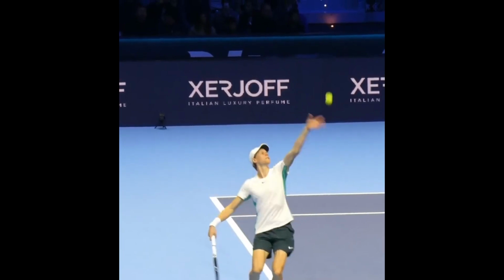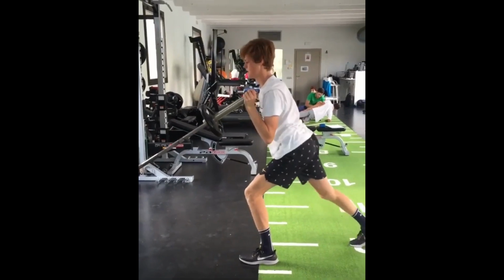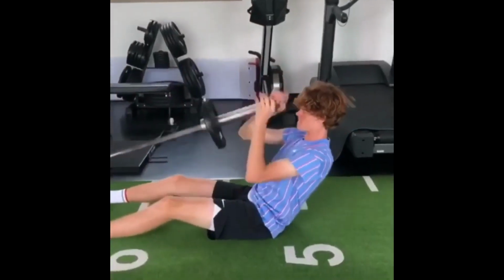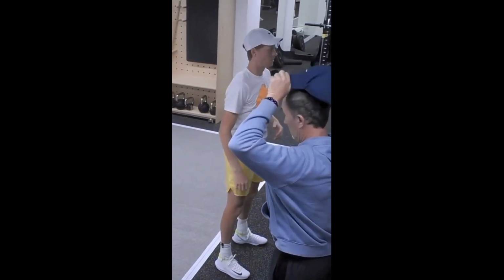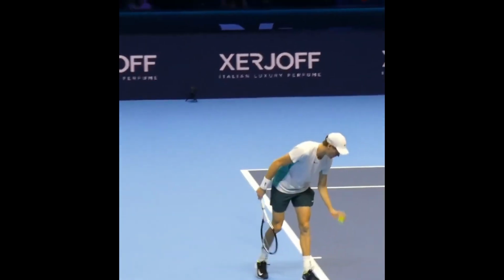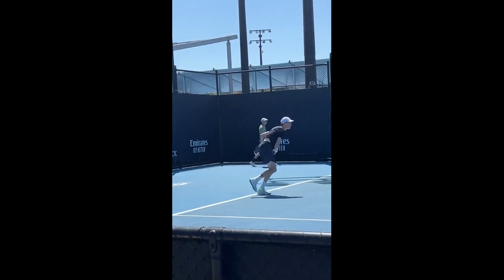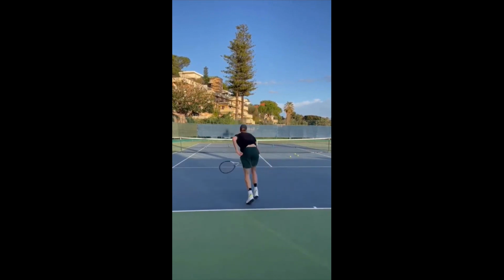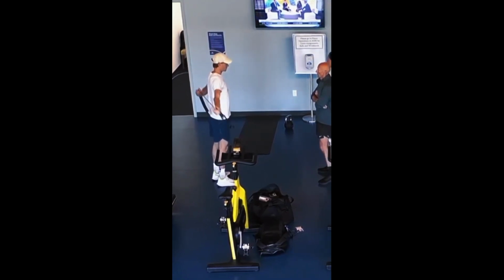Jannik Sinner Training For Serve Speed & Power🚀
Here is Jannik Sinner tennis training for speed and power . watch top tennis workout that can help you improve your serve speed and power. Jannik Sinner serve technique analysis in US Open 2024